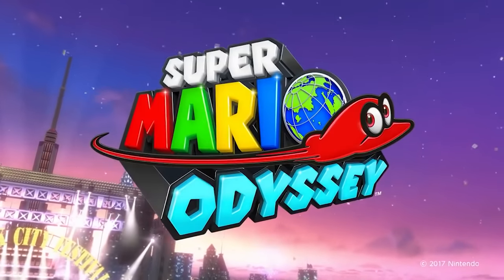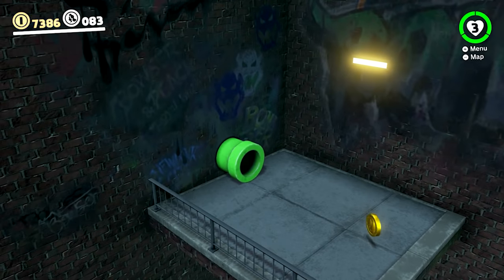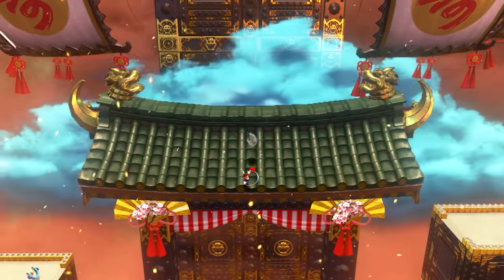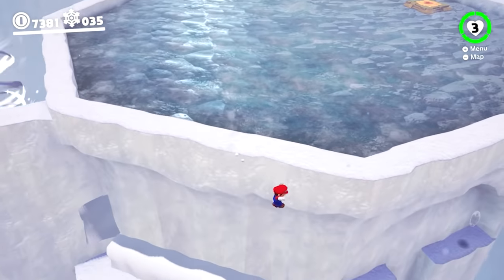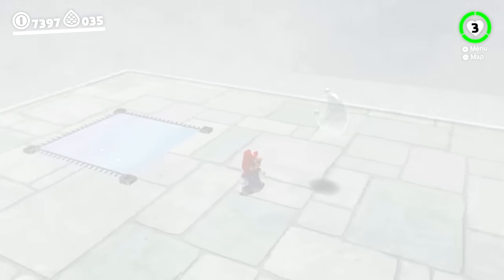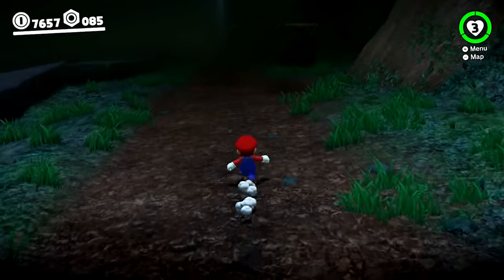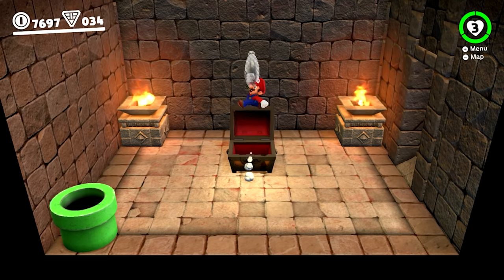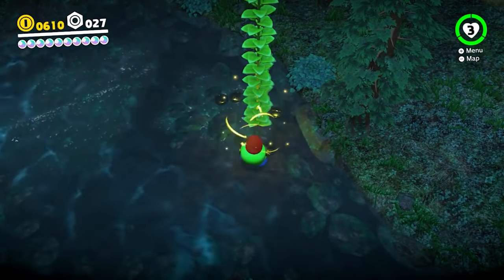Top 15 Most Hidden Moons in Super Mario Odyssey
Hey guys welcome to todays video where I go over the Top 15 Most Hidden Moons in the entirety of Super Mario Odyssey.  I got this idea while doing a livestream on my channel and really wanted to make it for yall.